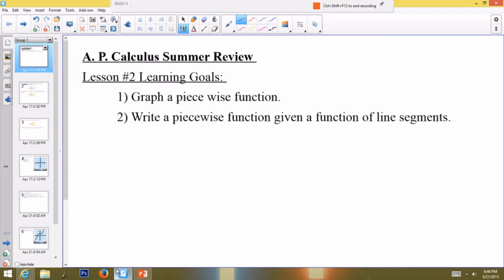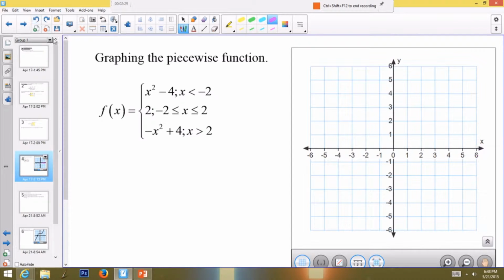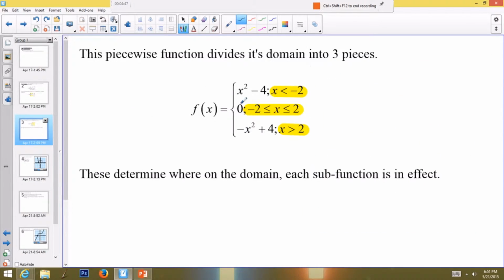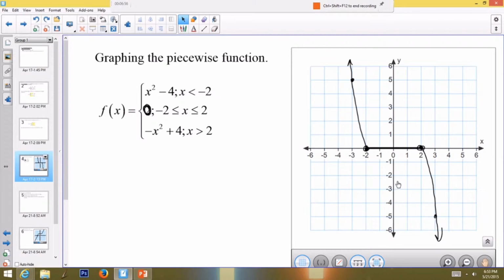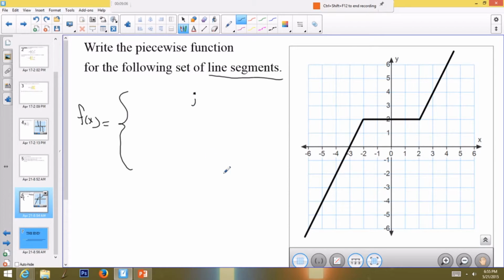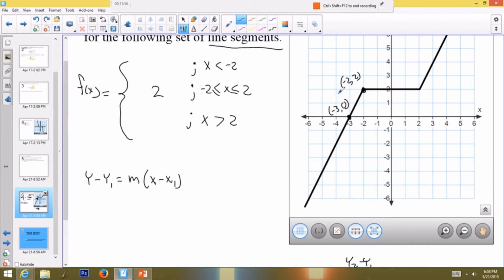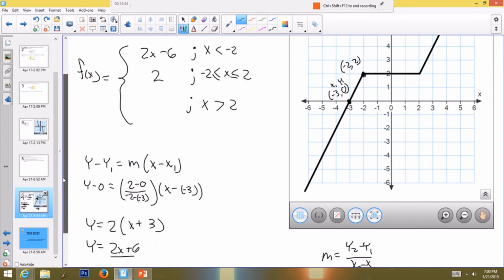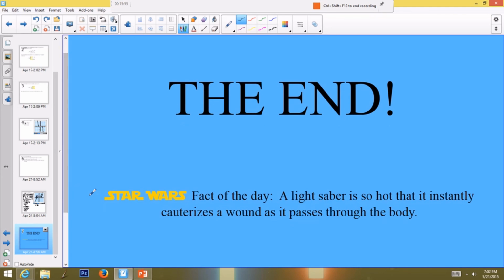A.P. Calculus - SR-2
Summer Review #2 Piecewise functions